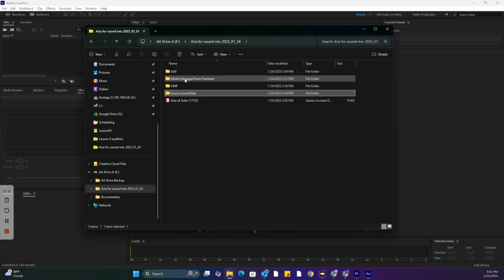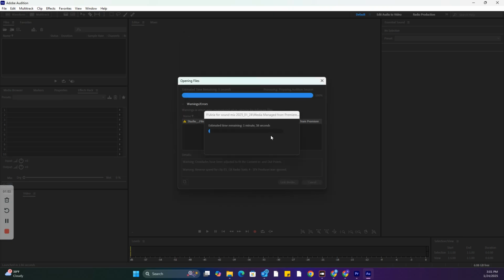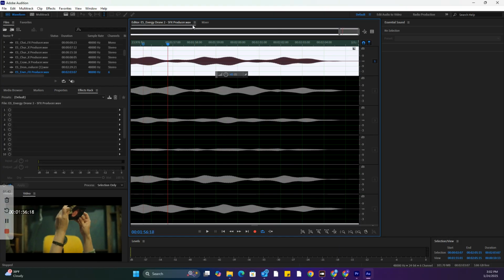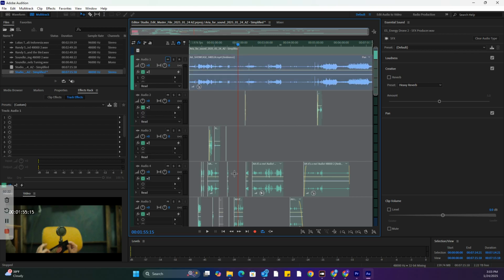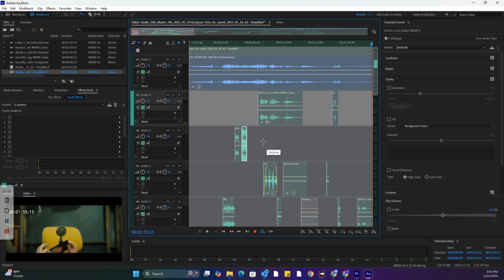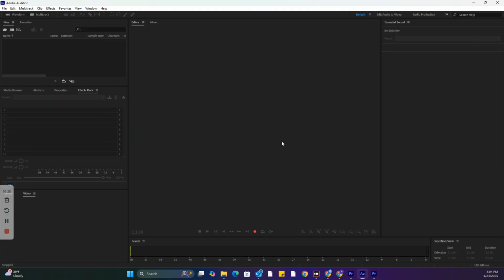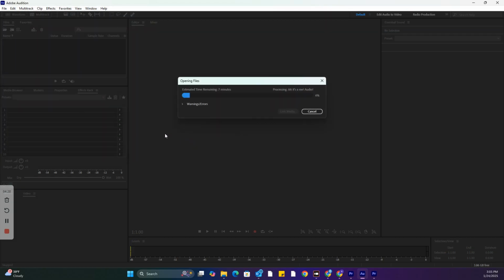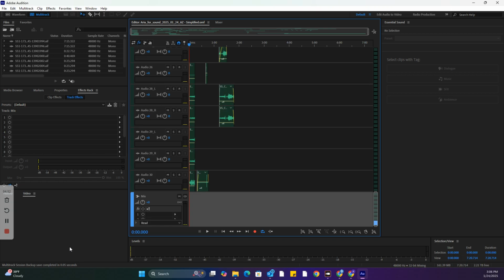Importing premiere projects and omf files into audition